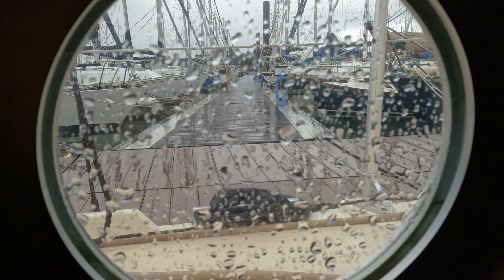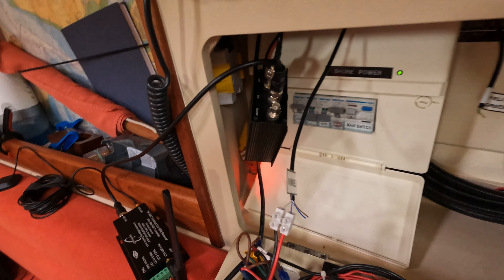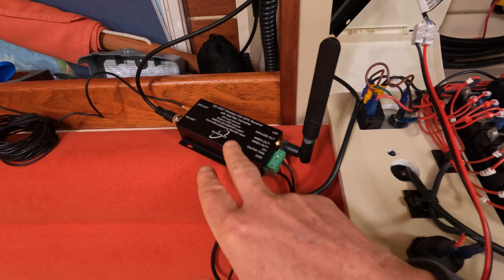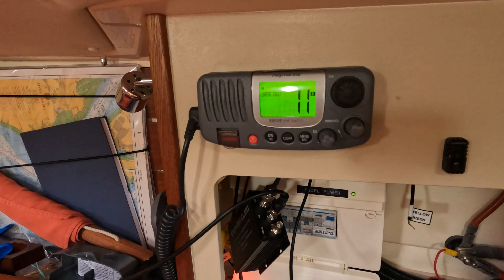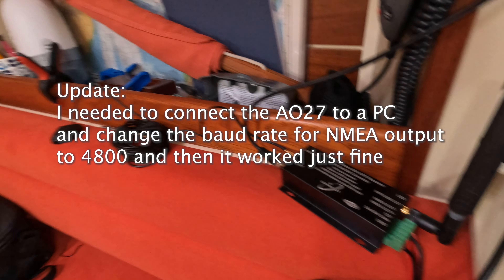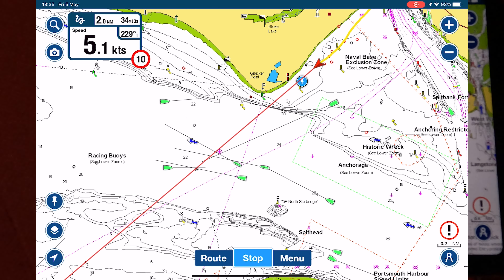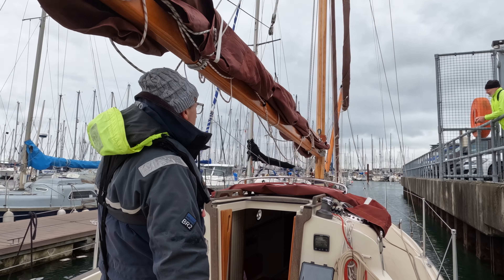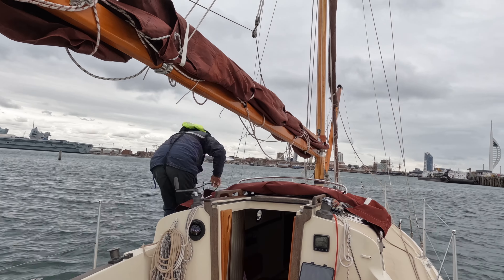Installing a Quark Elec AIS receiver and wifi on my Cornish Crabber 26 sailing boat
This short video outlines how I installed a Quark Elec AO27 AIS receiver and splitter to my VHF aerial so that radio has GPS location and AIS data is shared through WiFi to devices running the Navionics app on my sailing boat.